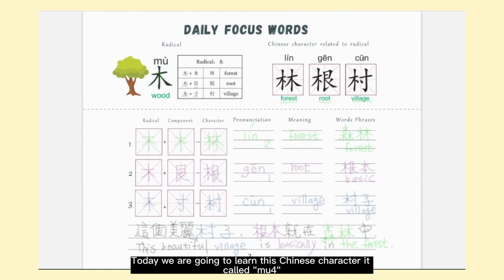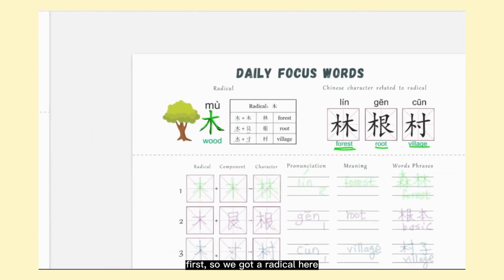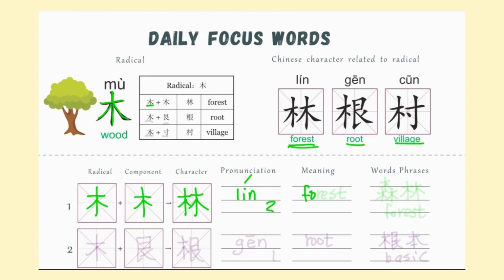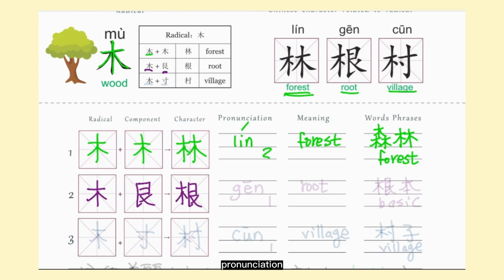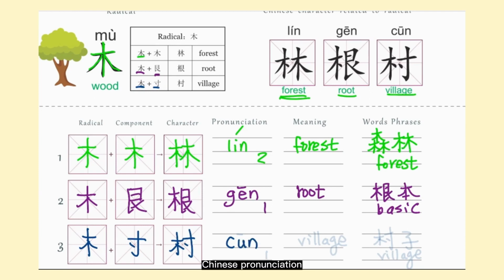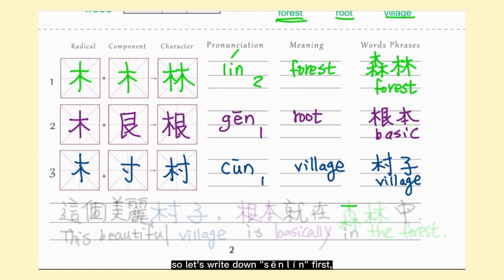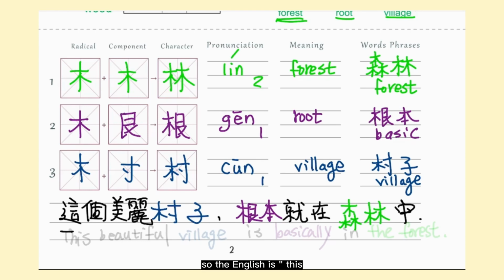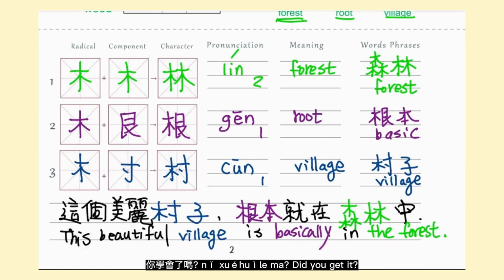Write Traditional Chinese Character with me! Radical: 木 with related three Chinese characters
Write Traditional Chinese Character with me!
Are you looking to learn the basics of Chinese language? In this video, you will learn key words and phrases from the Chinese radical. I'll break down the meaning of each words, and how to use them in words and phrases. Discover how these characters can help structure your language learning and give you a deeper understanding of the language. So that you can gain a better grasp on pronunciation and usage. Get ready to take your Mandarin knowledge to the next level - watch now and start learning today!
Radical: 木
Here are  three characters 林|林  根|根   村|村
林: 森林 forest
根: 根本 basic
村:村子 village
這個美麗村子根本就在森林中!
这个美丽村子根本就在森林中!
This beautiful village is basically in the forest!